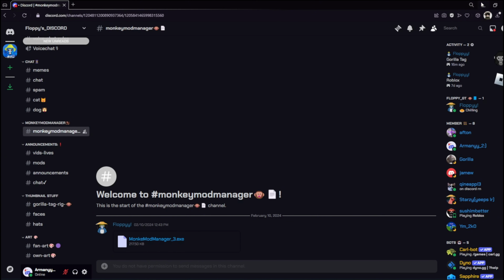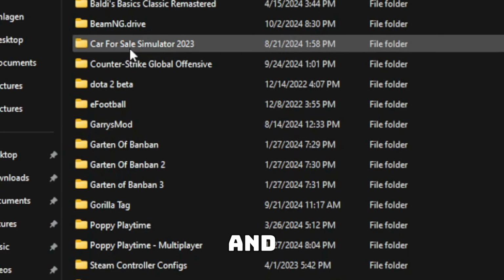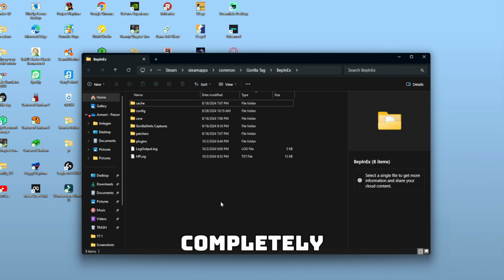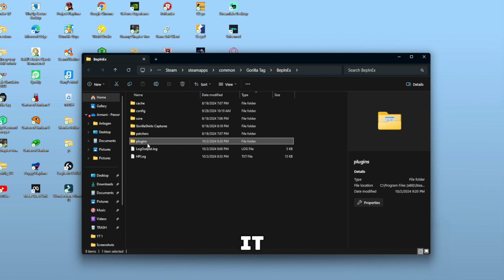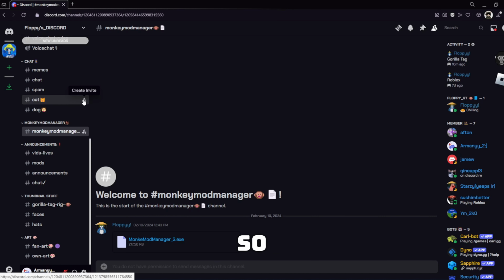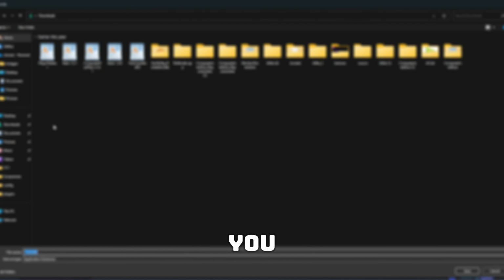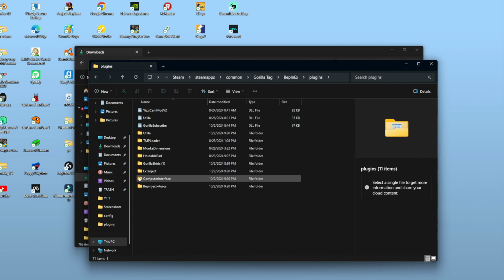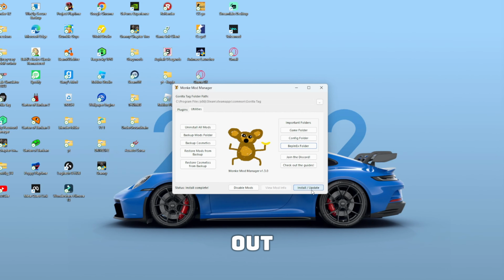This how to get Mods in Gorilla Tag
In This Video i am doing a tutorial of how to get mods in gorilla tag.